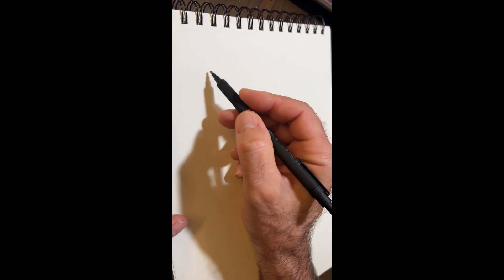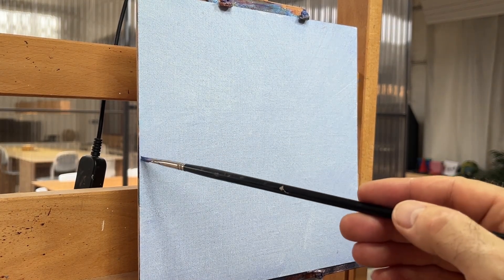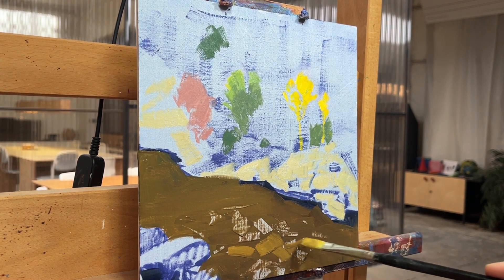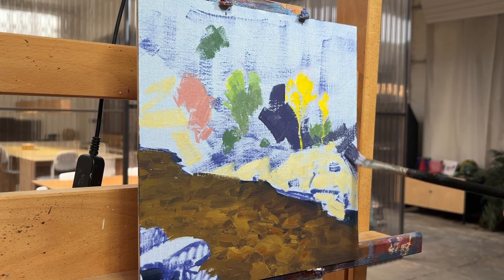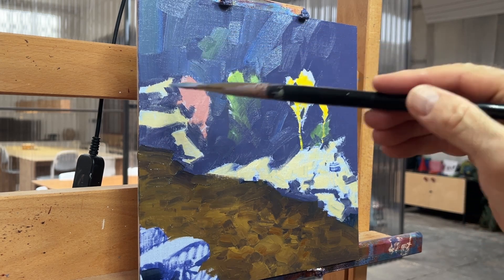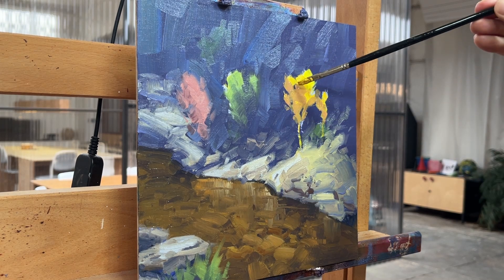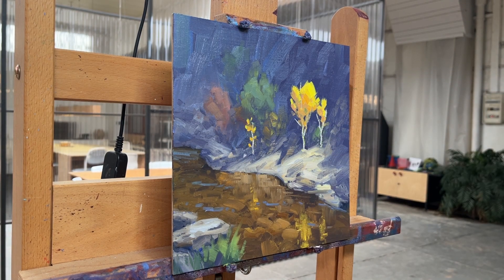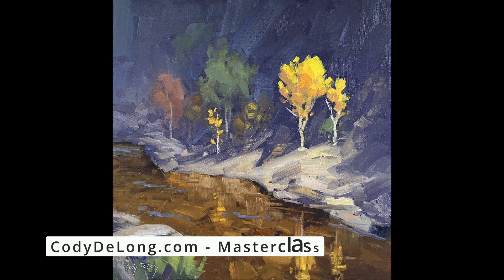Chaos to Concept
One way to simplify the scene for painting